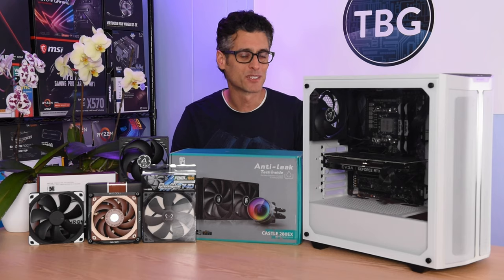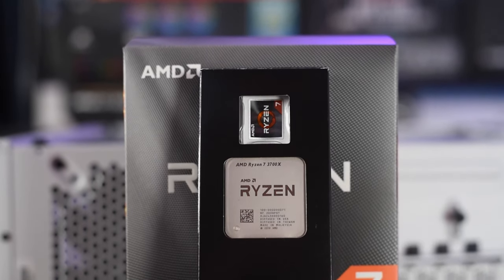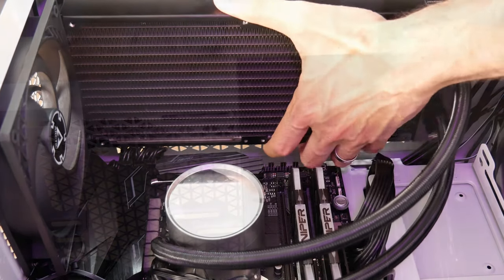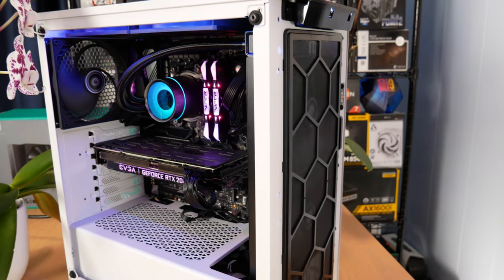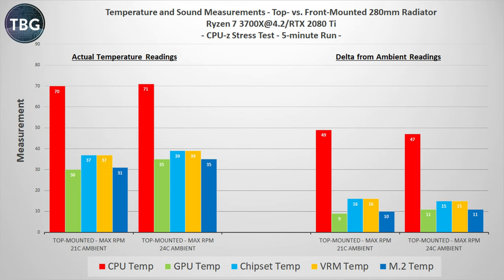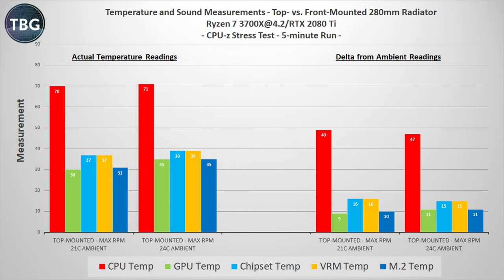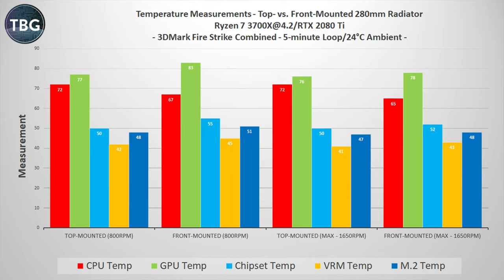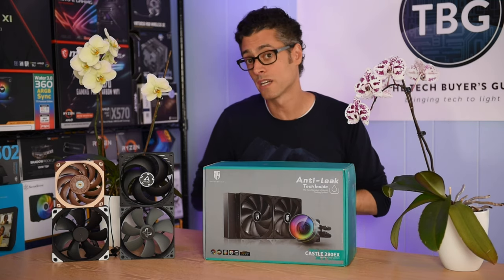Front vs. Top AIO Liquid CPU Cooler - feat. Deepcool Castle 280EX Install on AMD's AM4 socket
UPDATE: There is a lot of debate about how to front-mount a radiator after a video posted by GamersNexus on the topic in August 2020 made everyone believe that hoses up was flat-out wrong. Jayz2Cents needed to post a response video correcting the record
Please don't come here just to comment that I tested incorrectly, because I did not.

In this video, I'll show you how to install the Deepcool Castle 280EX AIO liquid CPU cooler either in the front or the top of the be quiet! Pure Base 500DX mid-tower chassis, using the AMD AM4 platform. Then I'll run the benchmarks to show you which setup you should actually choose. I'm going to bust some myths about the best way to mount, and in fact to test, an AIO liquid CPU cooler. Yup, everyone else is wrong, especially with regard to "delta from ambient" results so many reviewers have been fooling you with! Want to understand the physics? Here you go:

The further the initial temperature is from ambient, the faster a cooler will work and the more effective it becomes. The cooling rate asymptotically approaches zero as the temperature of the object approaches ambient. No matter how many coolers you have to test, or how many years of data you want to represent on the same graph, there's no excuse for blatantly ignoring the laws of physics.

Here's the gear I used in this test:
(1) Cooler: Deepcool Castle 280EX
(2) Case: be quiet! Pure Base 500DX
(3) CPU: AMD Ryzen 7 3700X
(4) Motherboard: Asus X470 Crosshair VIII Hero WiFi
(5) EVGA GeForce RTX 2080 Ti Black
(6) Patriot Viper RGB DDR4-3600
(7) SSD: Samsung 970 Evo 500GB

Chapters:
00:00 Intro
00:54 Preview of upcoming 140mm radiator fan shootout!
01:59 Test Setup
02:34 Radiator installation options
02:53 Deepcool Castle 280EX AM4 bracket installation
04:00 Castle 280EX cooling block mounting
04:31 Castle 280EX top radiator and fan mounting
06:17 Castle 280EX front radiator and fan mounting
07:00 Test methodology
08:40 Why "delta from ambient" is wrong!
11:26 Top vs. Front radiator benchmarks
14:09 Conclusions